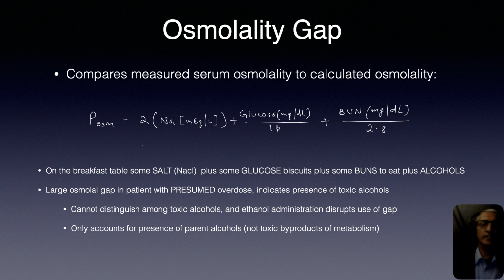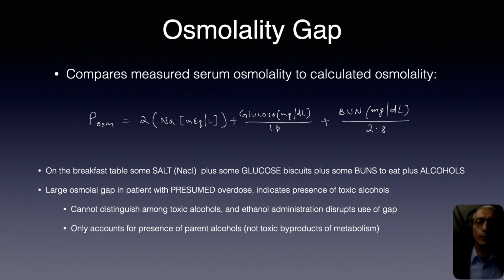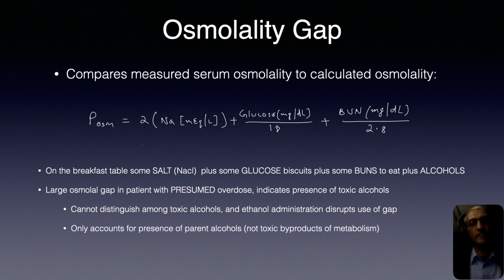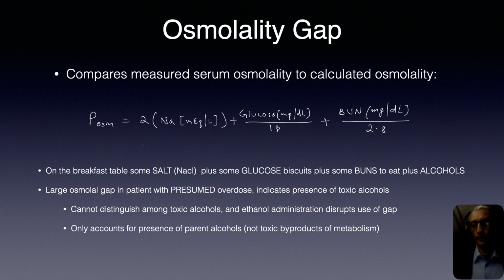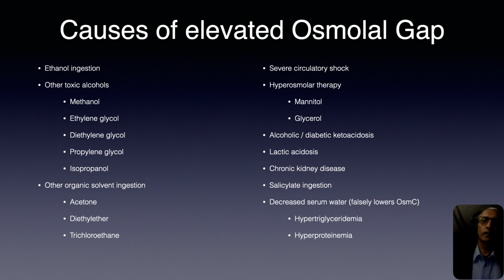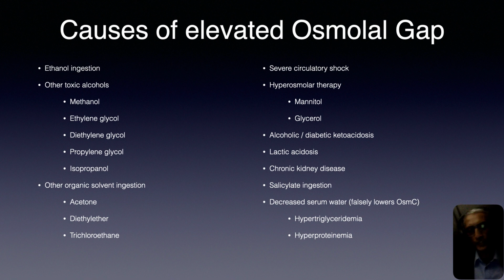osmolal gap causes, formula for calculation